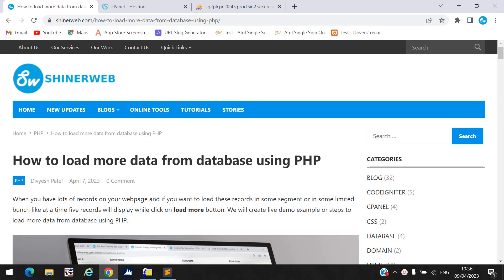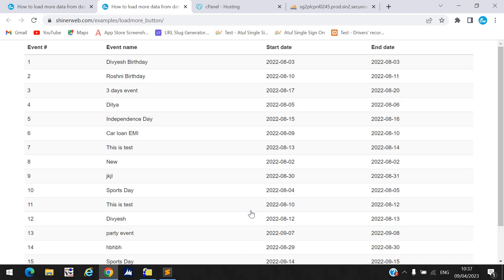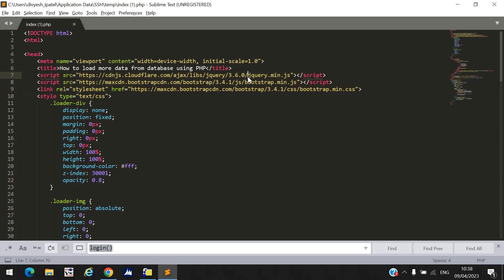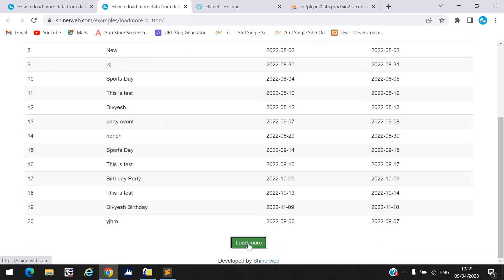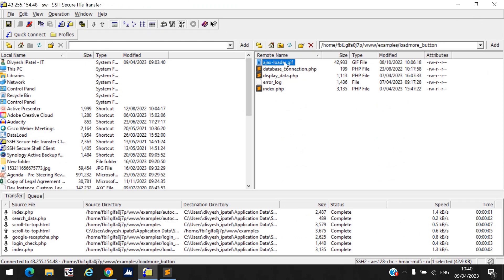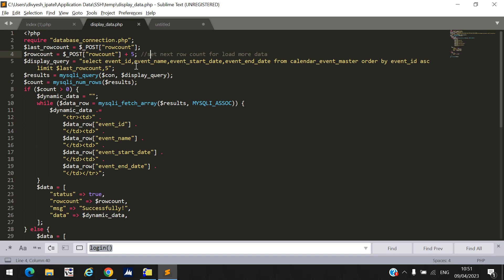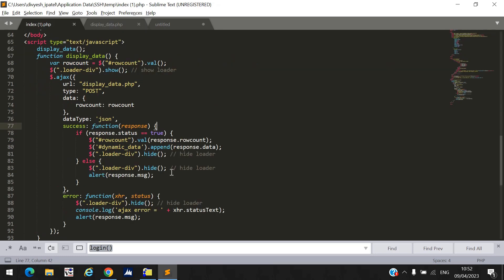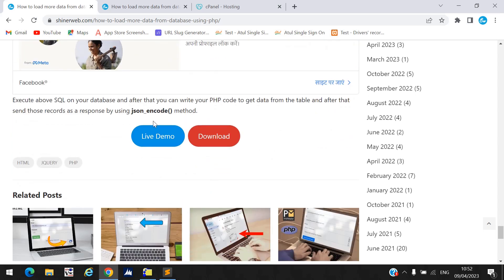How to add Load More button in your webpage by using HTML & PHP | Create Load more button live demo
When you have lots of records on your webpage and if you want to load these records in some segment or in some limited bunch like at a time five records will display while click on load more button. We will create live demo example or steps to load more data from database using PHP. Enjoy!

Let as see step by steps to configure Load more data option in your webpage.

Step 1: Create one file index.php
In this file first we will include jQuery libraries with some custom css.

Step 2: Write HTML code where you can display your dynamic data and Load more button.

Firstly, we have design one simple table and here you can see we take one ID as id=”dynamic_data” and that id we will use to display our dynamic data which is coming from the database.

Also we have take one button and pass one method like onclick=”display_data()”. By using this method, you can call one AJAX to get data from the database.

Step 3: Create AJAX call to get data from the database.

In ajax block we call one file display_data.php with some parameter like rowcount and get the data from the database in small bunch or in a small segment.

Step 4: Fetch data from the database.

Create one PHP file like display_data.php and write one select query to get data from the table.

We need to include our database connection file database_connection.php.

Now you need to get data from the table so for that we have created sample table with some dummy data.

Execute sample SQL on your database and after that you can write your PHP code to get data from the table and after that send those records as a response by using json_encode() method.

0:00 Introduction
0:25 Check live demo
1:12 Start code configuration
1:30 Include required CSS and JS libraries
3:23 Create dynamic content section
5:08 Write AJAX block
6:25 Write PHP code
7:00 Database connection
7:35 Write logic for load more data
12:03 Download code